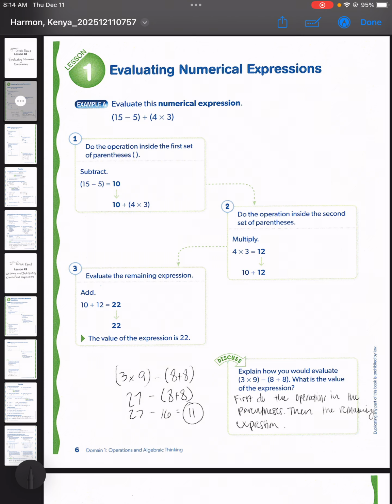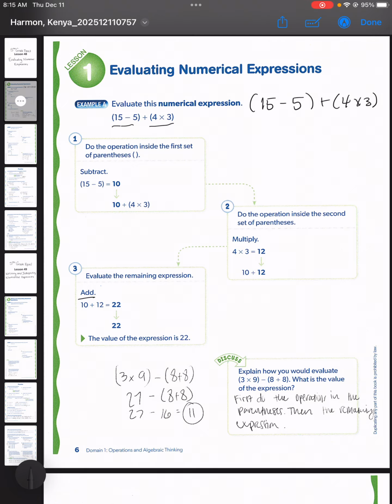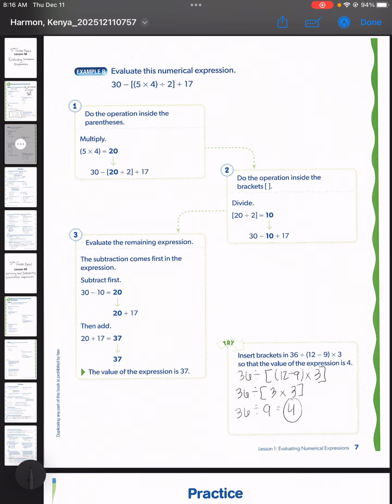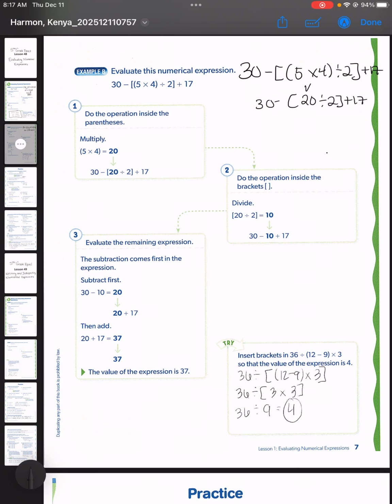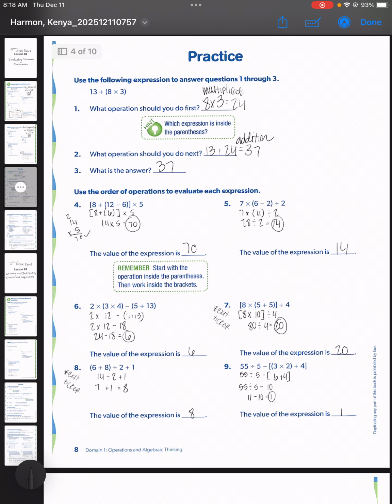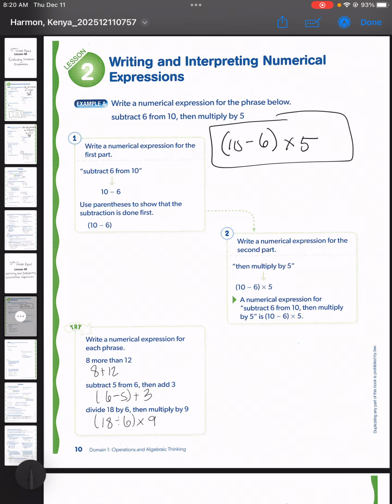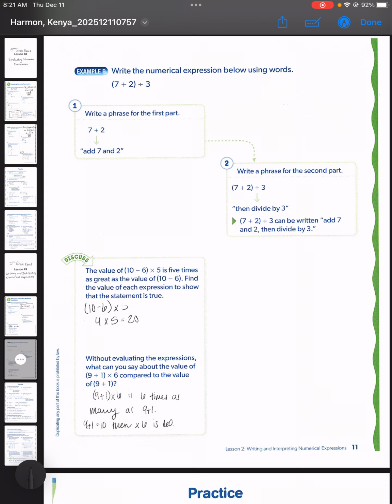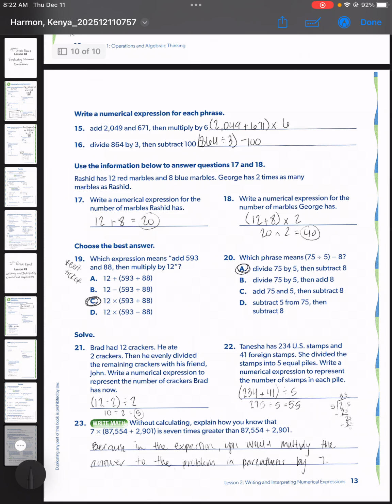G5 EX L48 49